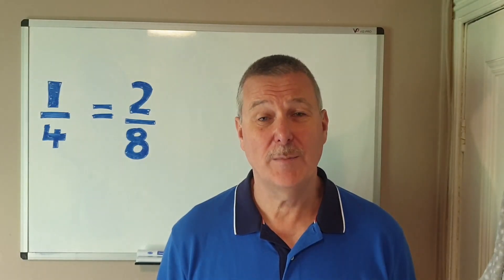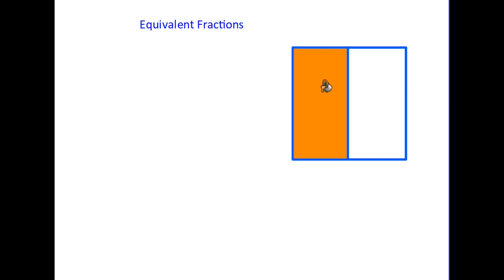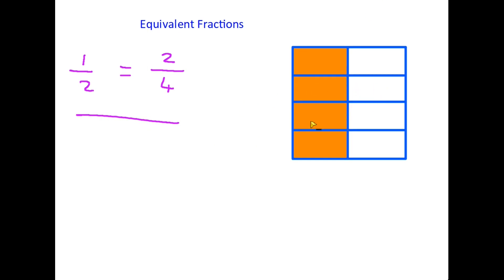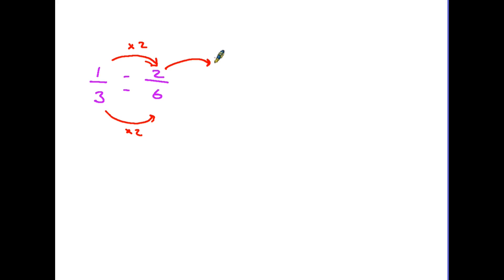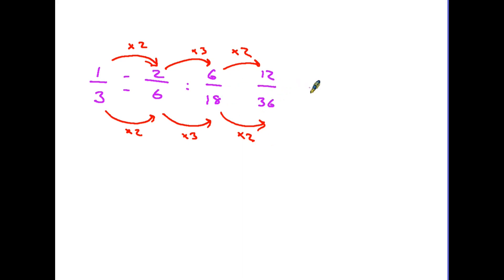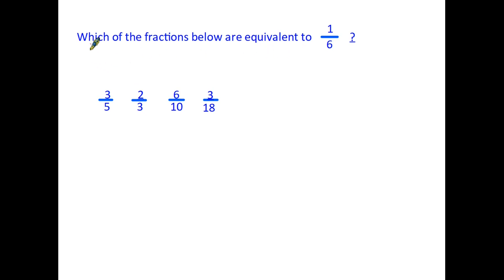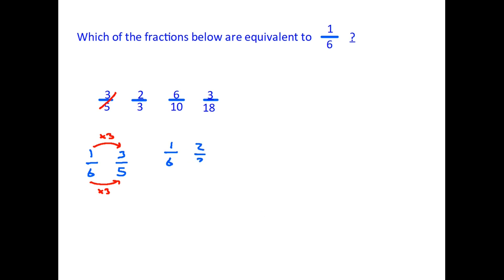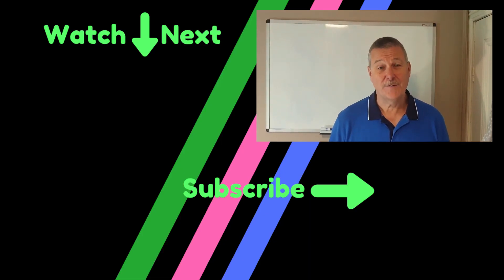Equivalent Fractions - Functional Skills Maths Entry Level 3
A follow on from my Entry level video on Fractions.
As promised, the link to the first video, should you want to watch that one first
This video describes the rule we use to find equvalent fractions